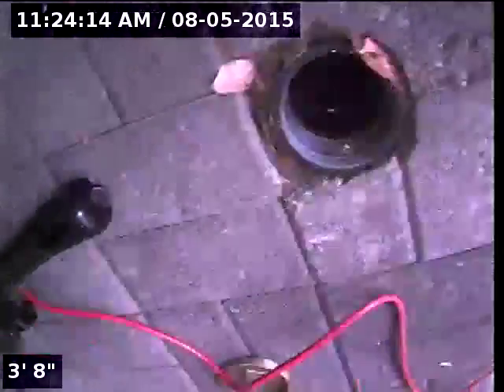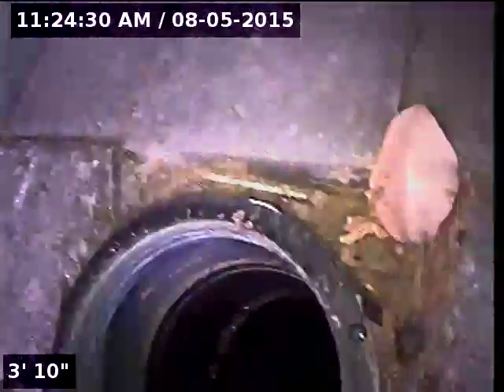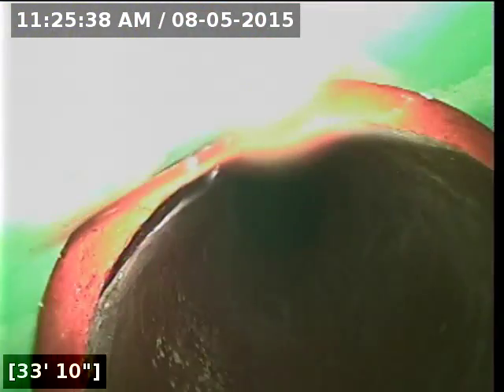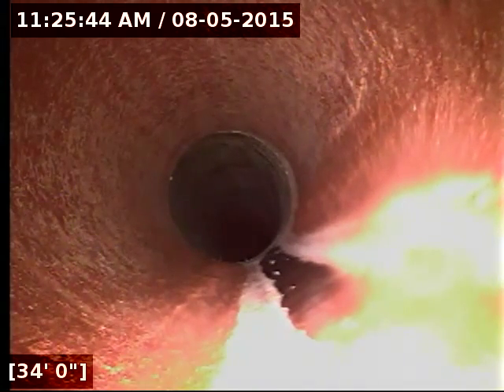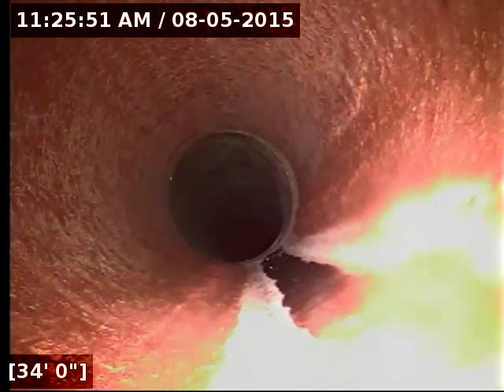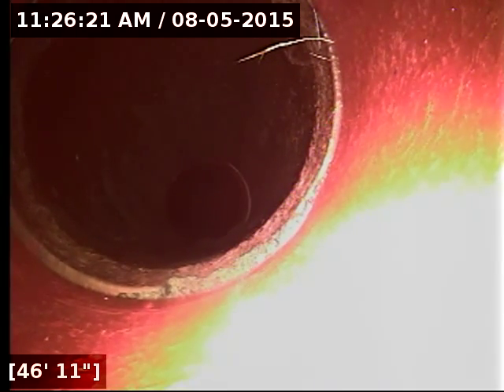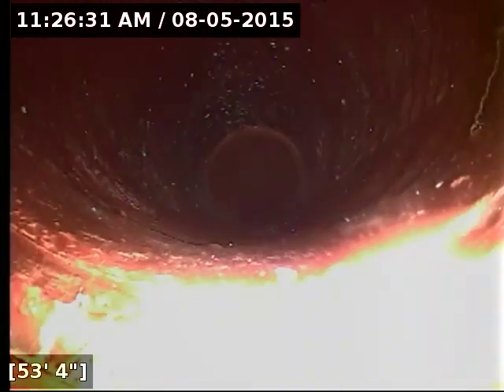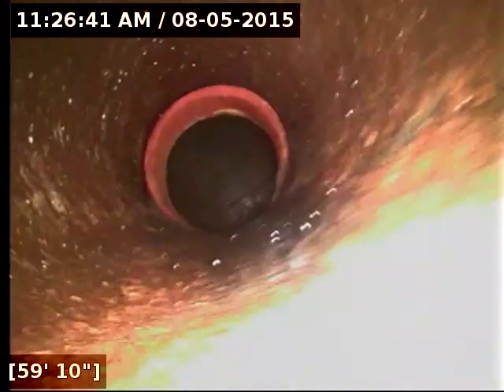3345 se waverleigh blvd, portland, or UNIT B